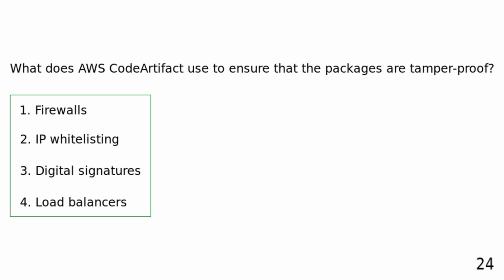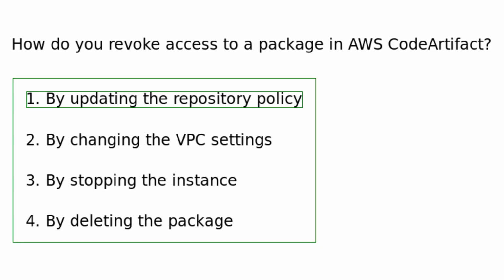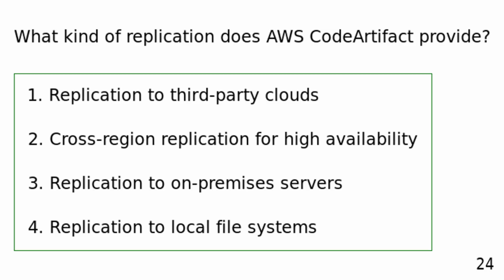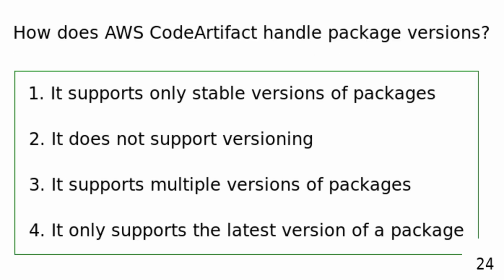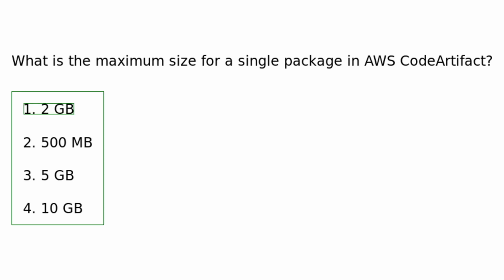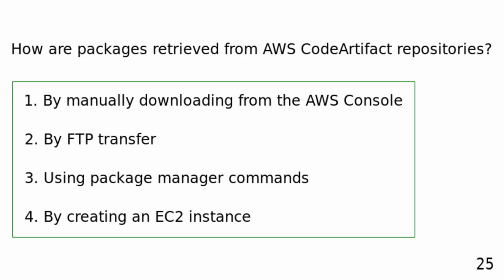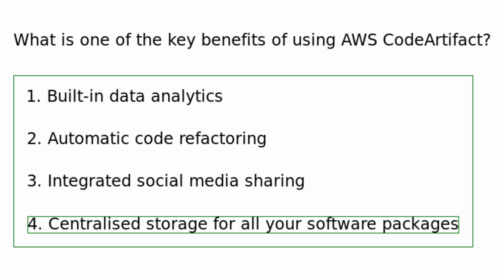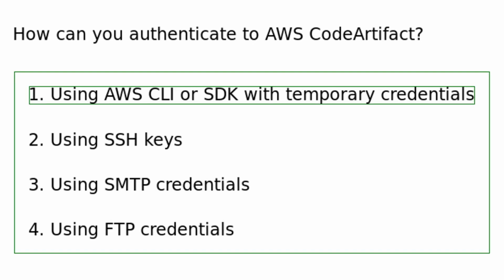AWS CodeArtifact - Quiz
AWS CodeArtifact